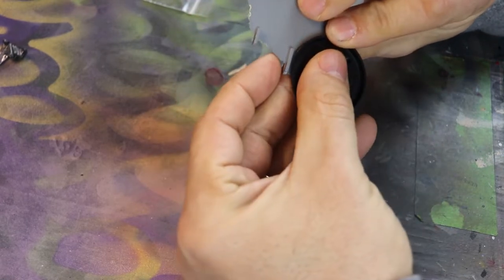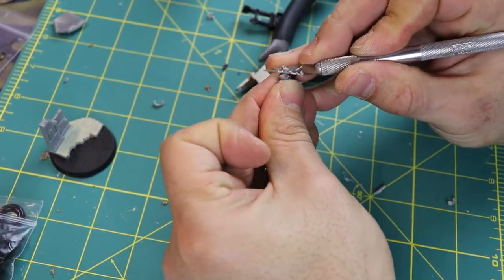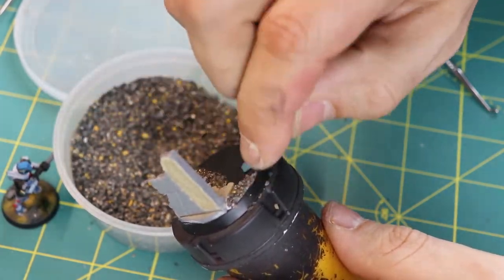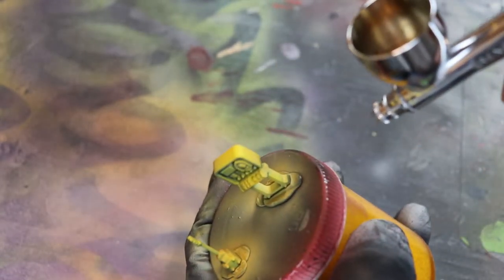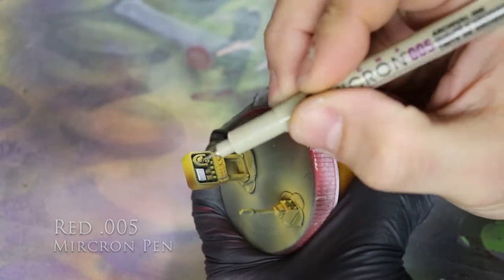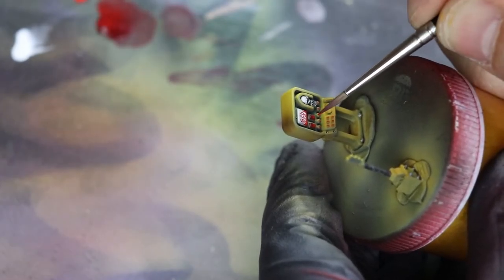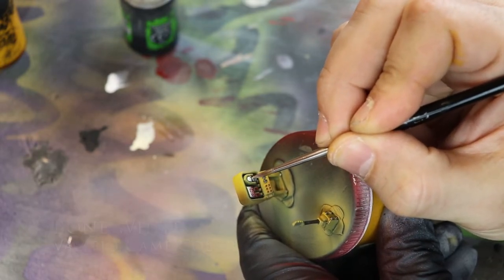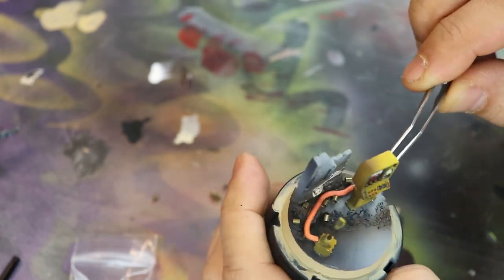Let's Build: Urban Base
Here I finish a free commission to friend of the channel Game Craft Dragon.  I promised that I would make an urban base for Big Dee so here it is.  I hope that you watch this video and are inspired to make your own diorama style bases for your minis.